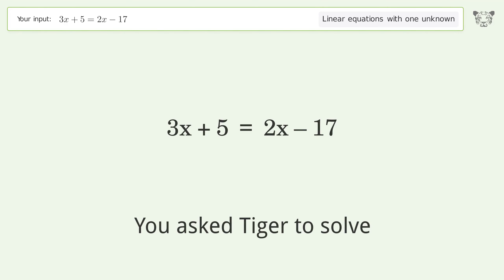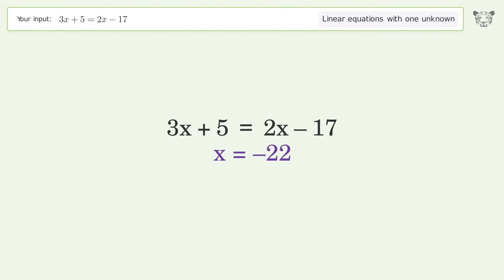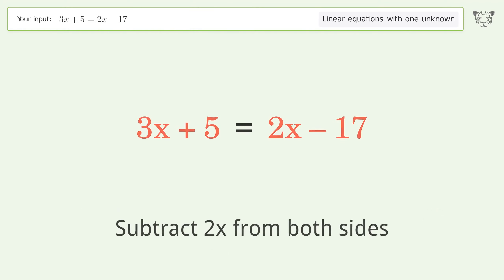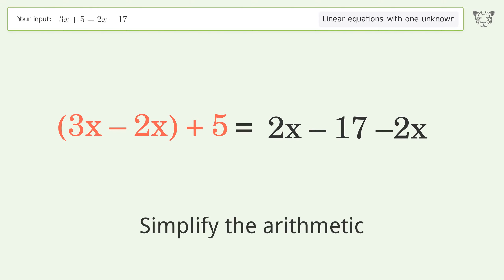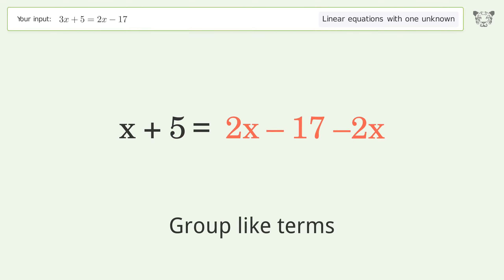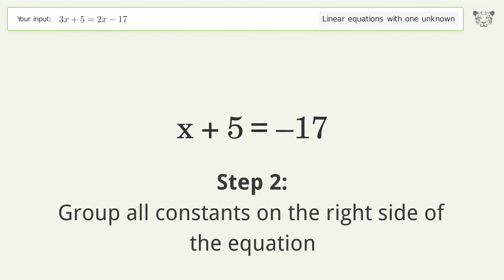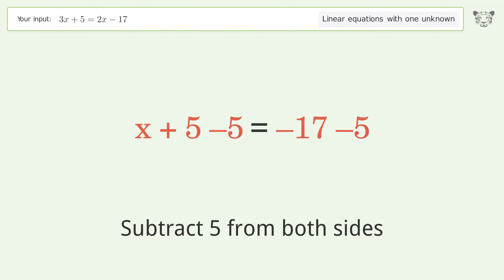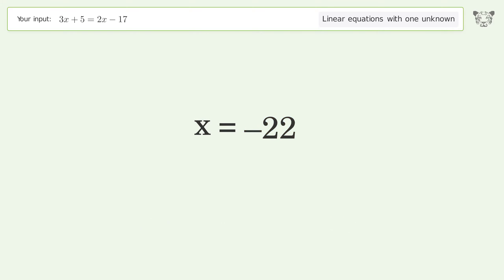Solve 3x+5=2x-17: Linear Equation Video Solution | Tiger Algebra